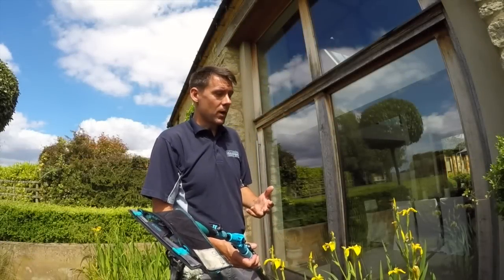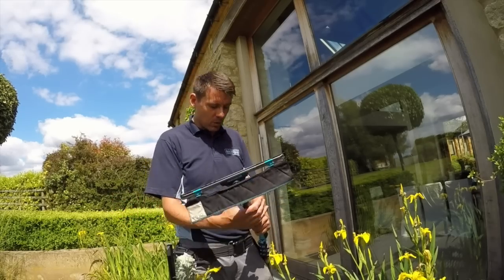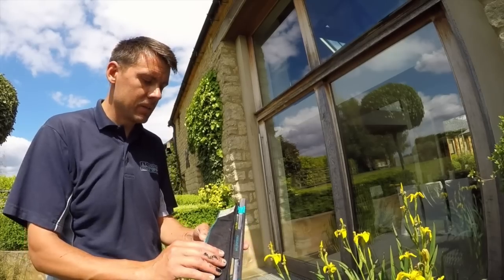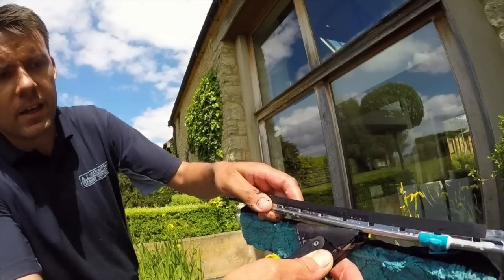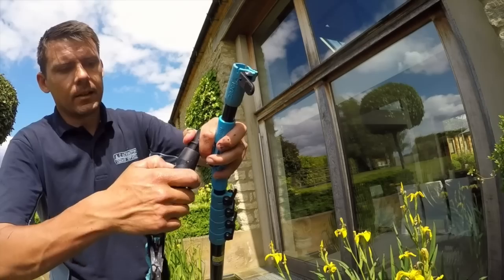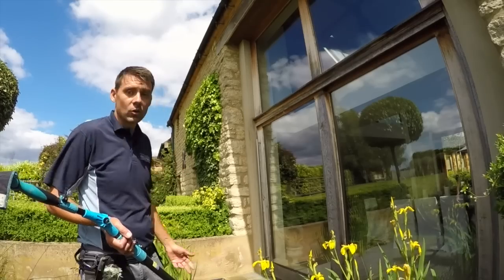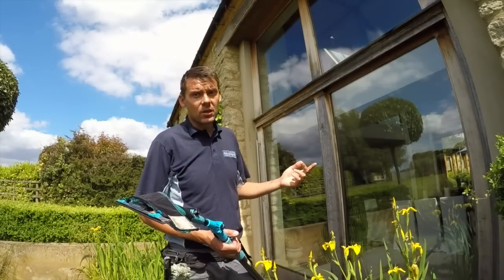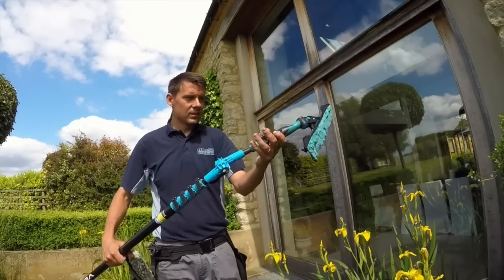Traditional Window Cleaning Squeegee Pole Combo! S Plus Channel + Excelerator Handle + Vertigo Pole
This video is about my Traditional Squeegee Pole Combo! S Plus Channel + Excelerator Handle + Vertigo Pole

🔗 You will also need this adapter to fit the squeegee to the pole: